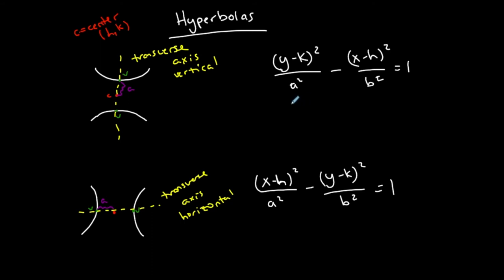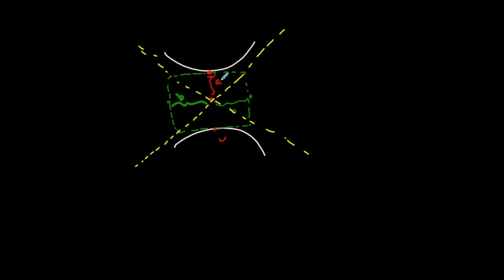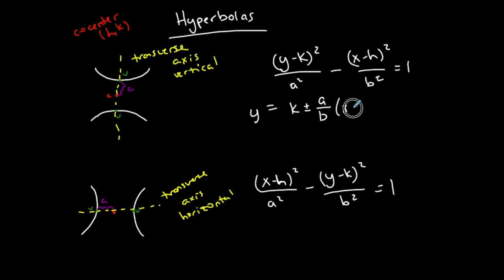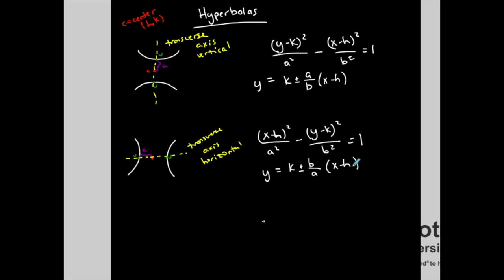Precalculus | Hyperbolas | Intro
This video takes you through a visual of the different types of hyperbolas, and the details in graphing them, also the standard equations.

TEACHING PHILOSOPHY